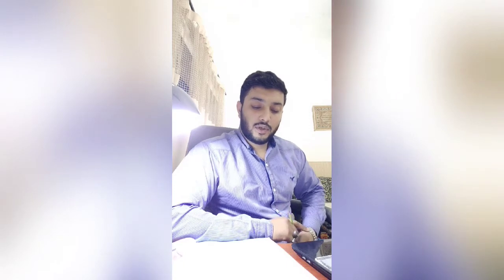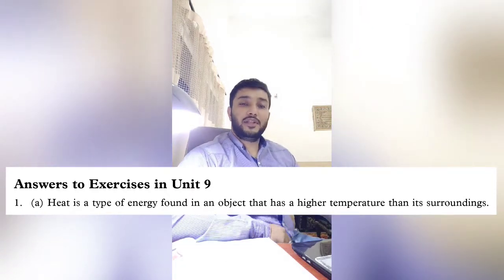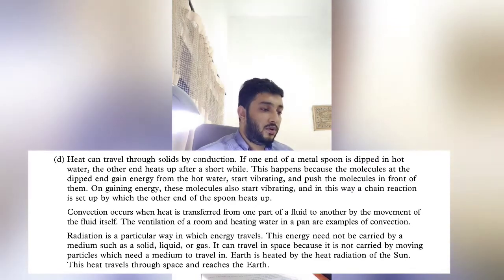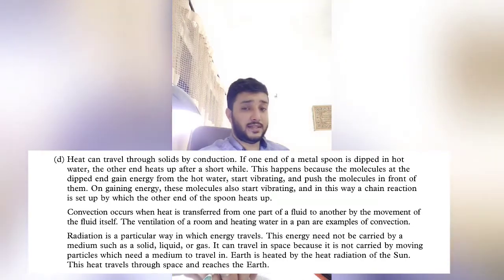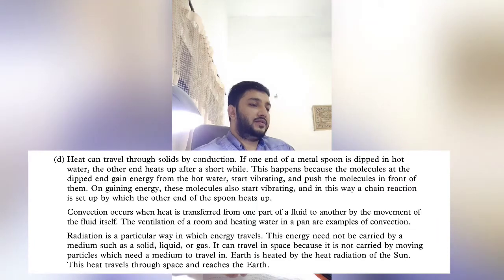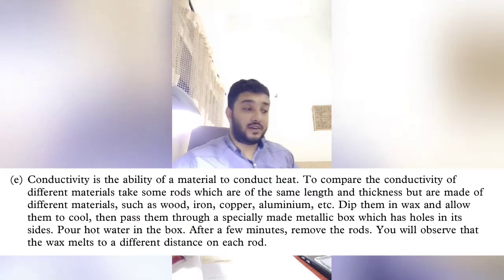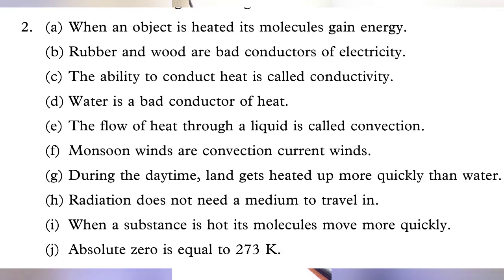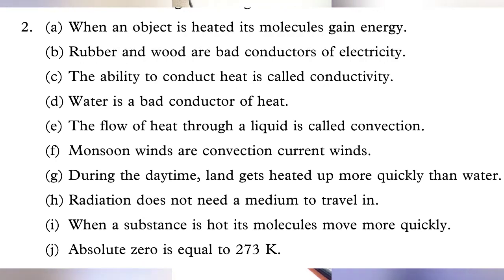Lecture # 6 Science (Heat& Energy) (Class 7)